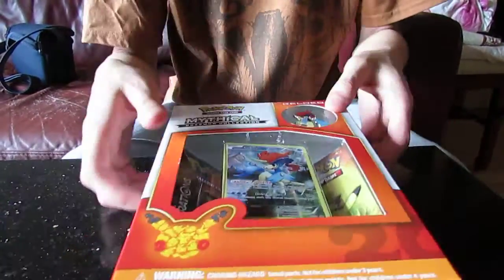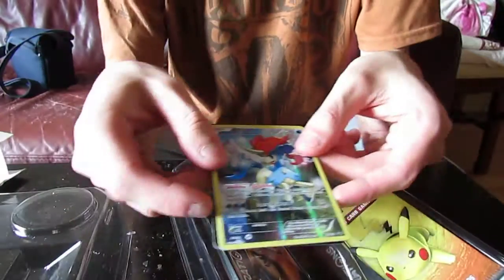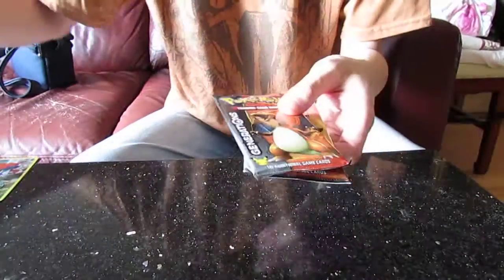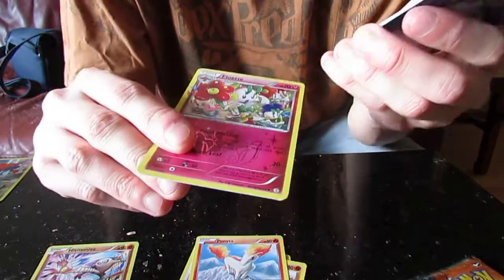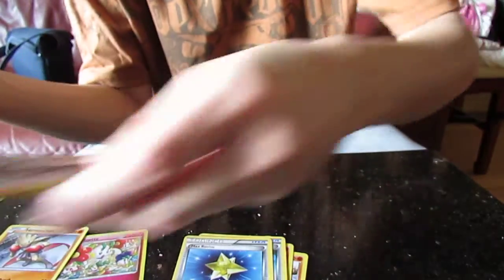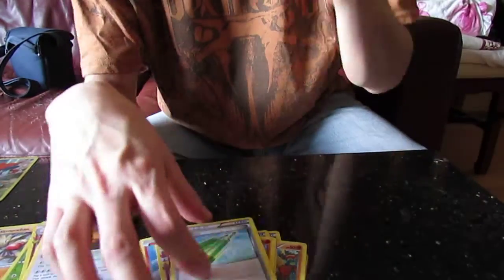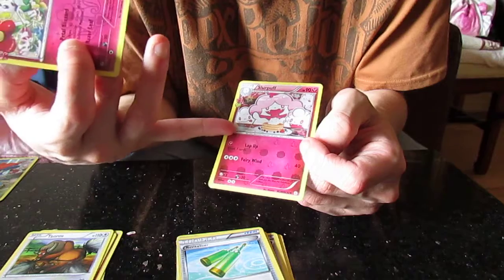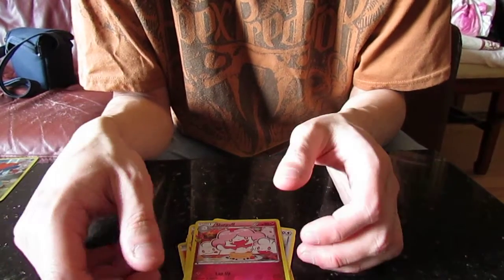Pokemon TCG Keldeo Mythical Collection Box Opening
22/10/16

I bought this Keldeo set from online instead of getting it from shops cos most of them were sold out really fast when it first came out that day... Lol
But yeah I finally got it and opened the packs, the cards I got are alright and I am not to bothered and I am happy some common cards I needed from that box anyway.
(The game code is already been used)